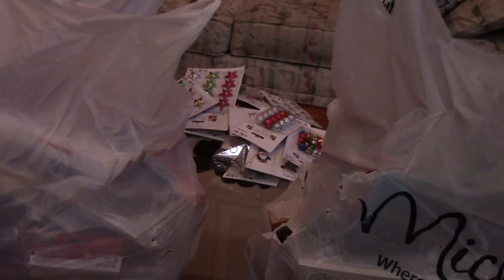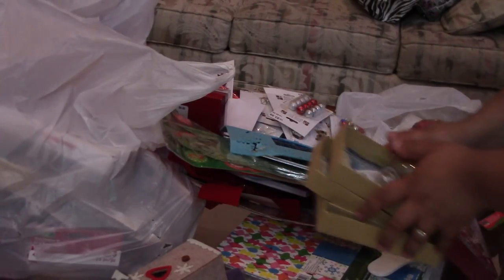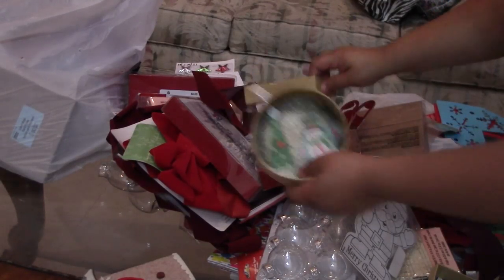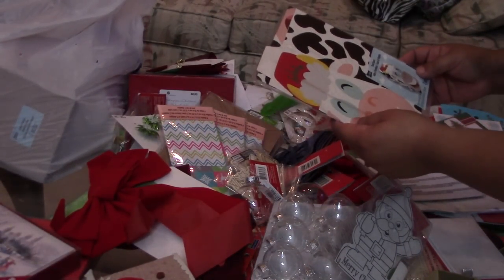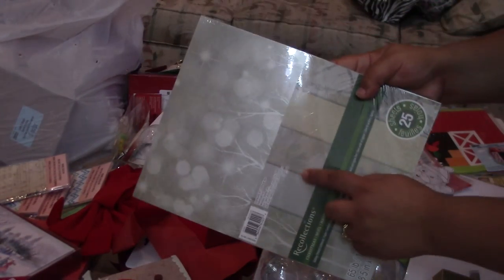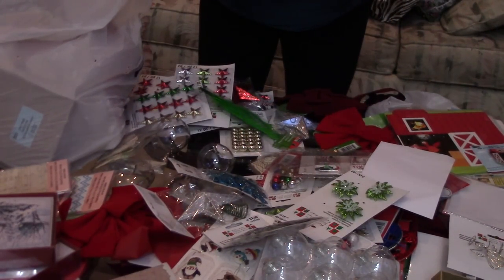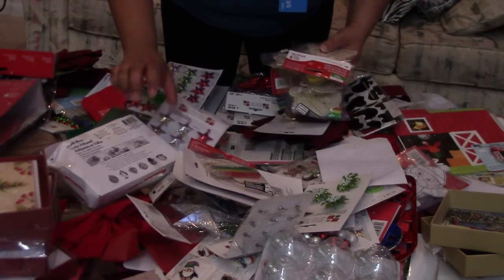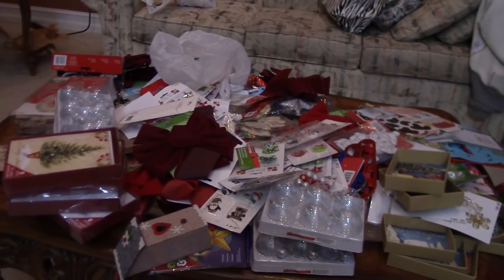Michaels Haul $2 Grab Bags Christmas 1/21/14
I bought 4 bags of the Michaels grab bags.. luckily I was charged for 3 since one was super small and looked like it belonged inside another bag.. so the cashier just charged 3.. yeay... anyway, most was... interesting.. I made another video of what I actually kept.